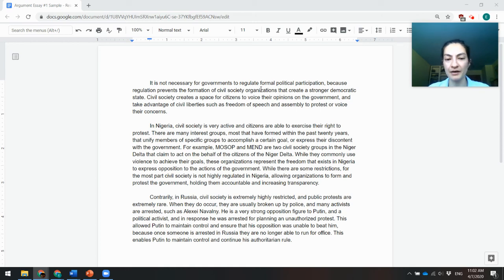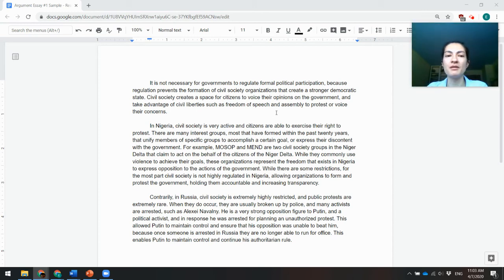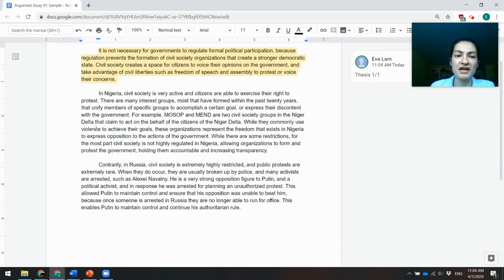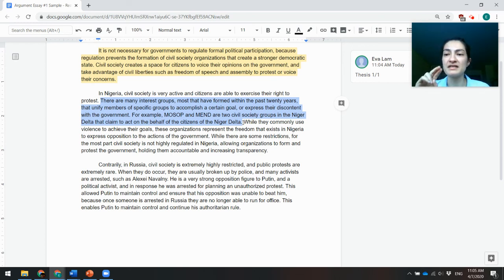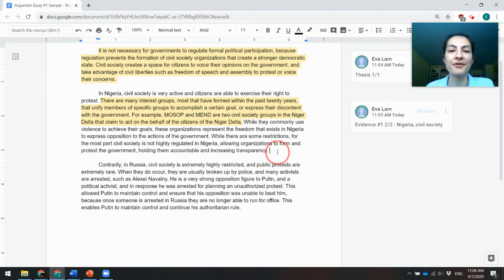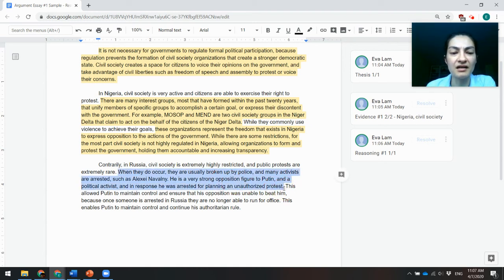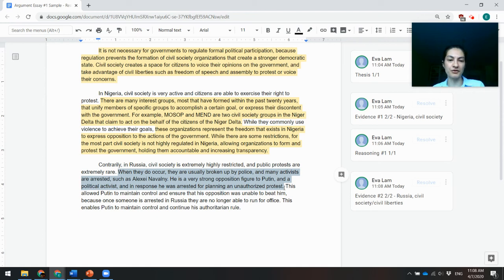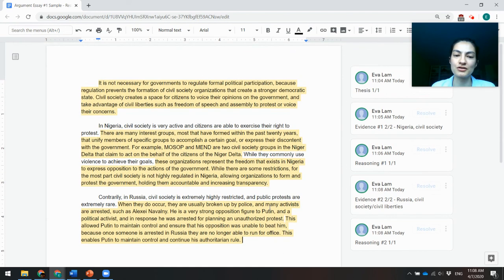CGP-S20 BC2 - Graded Sample: Argument Essay #1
For the assignment prompt, go to Google Classroom and open "Argument Essay #1."